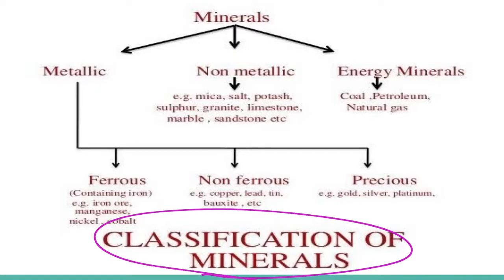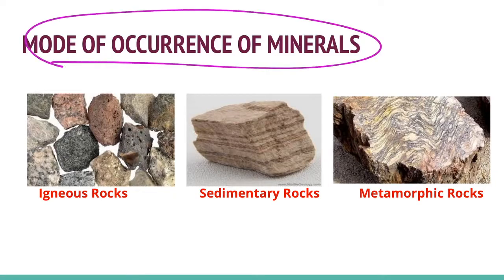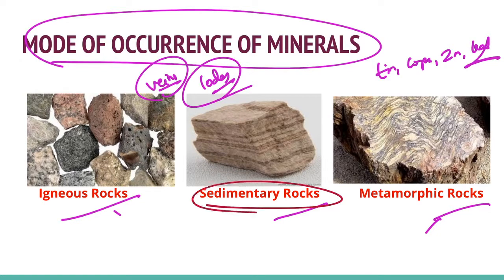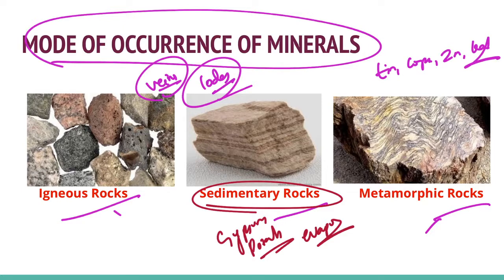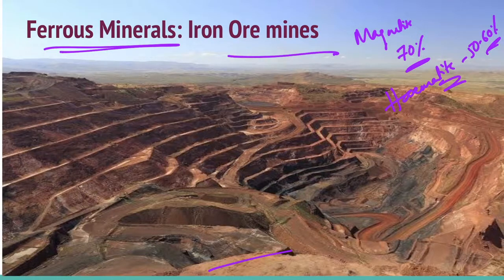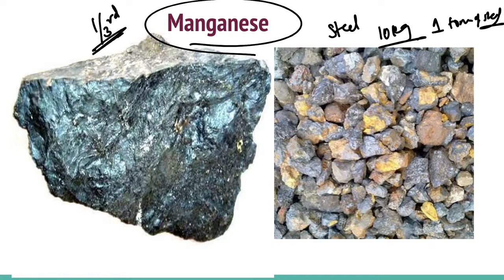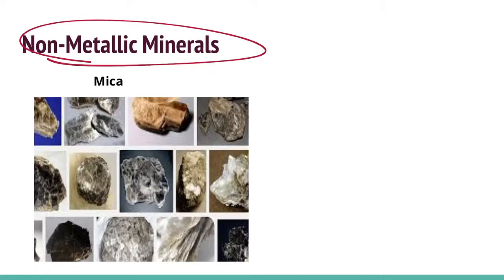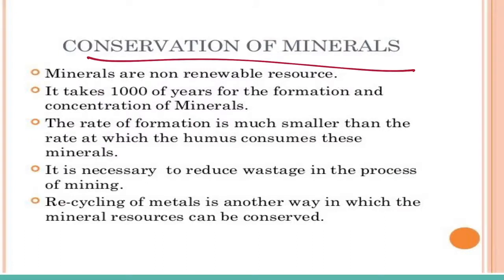NCERT Geography Class X Chapter 5 - Minerals